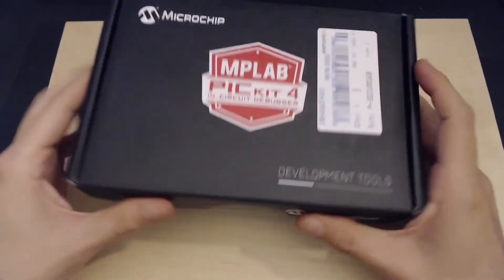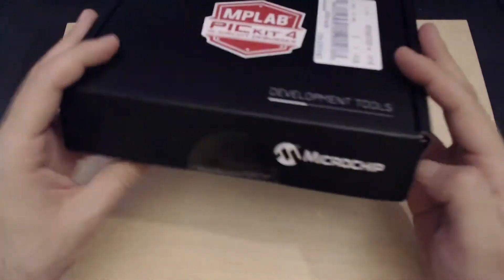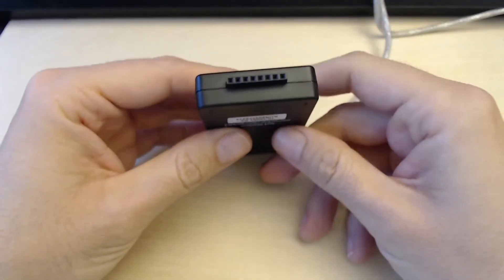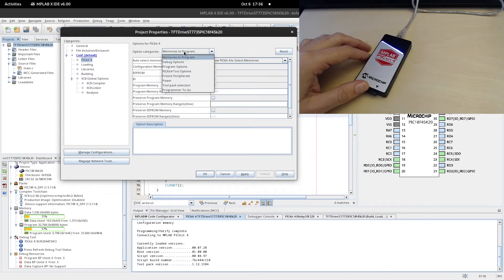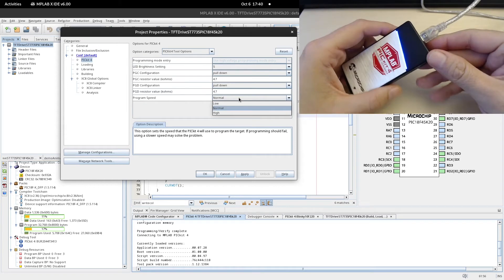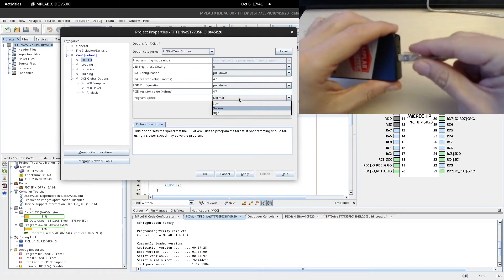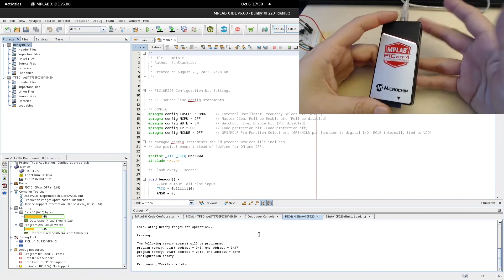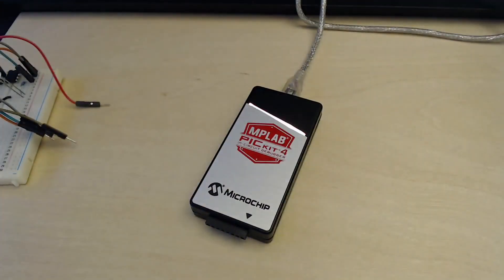PICKIT 4 Unboxing and review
Unboxing a brand new PICKIT 4, first impressions on the programmer and development experience. I will be programming a PIC10F220 and PIC18f45K20 from previous videos, show a couple of differences to PICKIT3 and touch some of the new features.

UPDATES - 15 Nov 2022
* USB cable almost completely stopped working as I have predicted after a few weeks of usage. It intermittently works if you wiggle it enough.